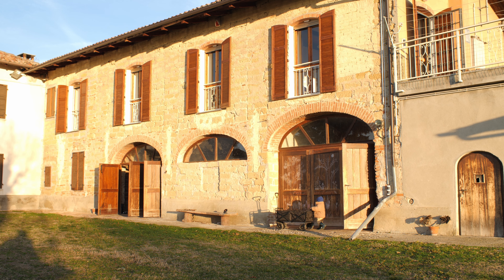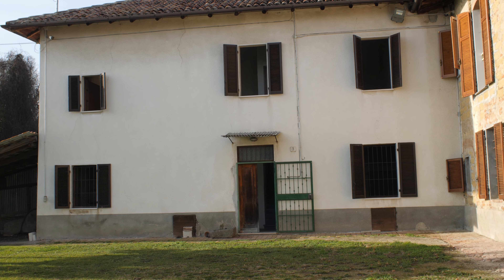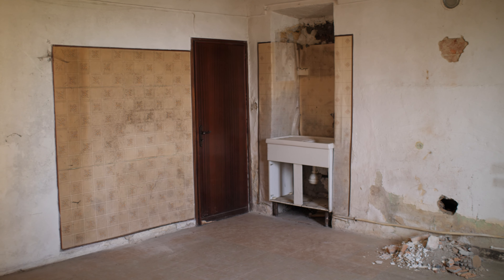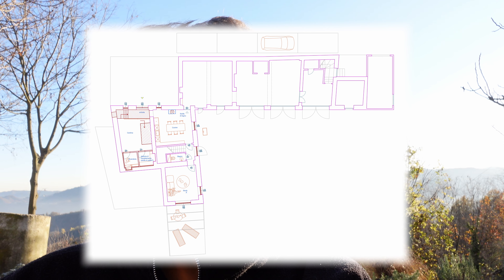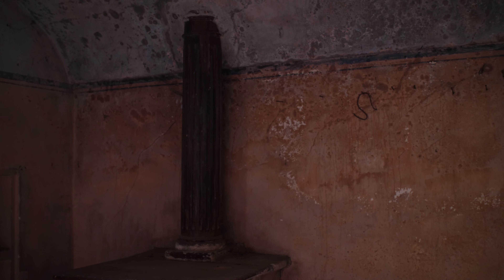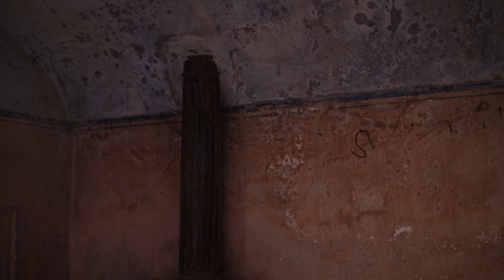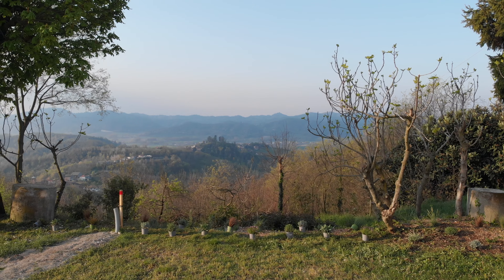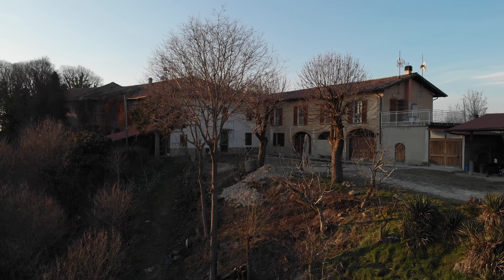#24 Farmhouse building project update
It's time for a little update on the renovation/building project that we hope to start on in 2024. We're taking our time to plan it out carefully, and some of our focus has changed following a year living here! This is a lifetime project for us though, so we're not in a rush to complete it and move on, and the process is the journey.

00:00 Introduction
00:41 The Stone House
02:08 The White House
06:19 Kitchen plans
07:35 The terraced garden
09:21 The land
11:25 Outro